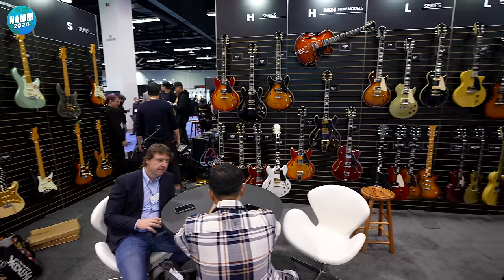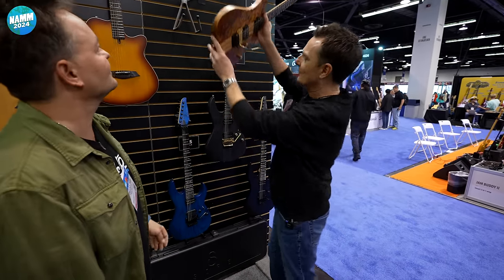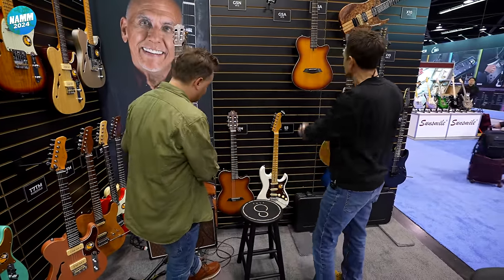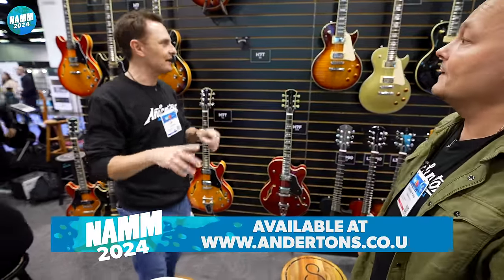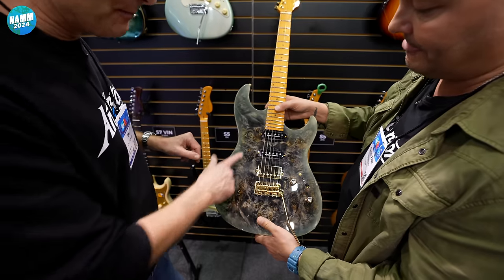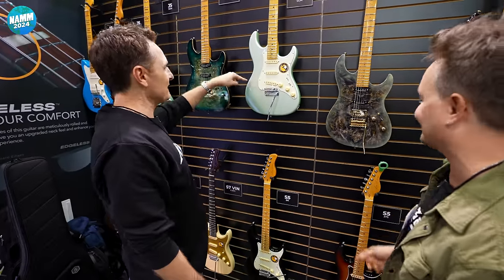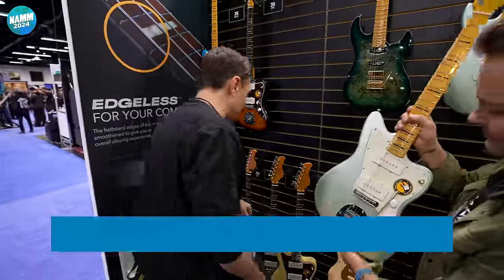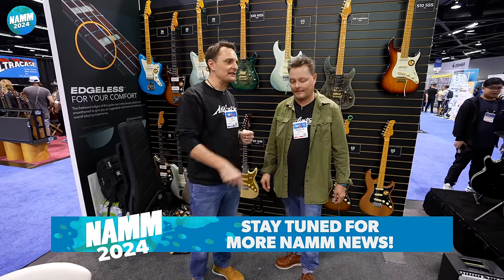Incredible NEW Sire Guitars! | NAMM 2024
👆 The Captain & Danish Pete check out Sire's new guitars!

⏰ Timestamps ⏰
» 0:00 Sire At NAMM!
» 0:47 Modern Sire Guitars!
» 1:46 Nylon-String Electro Acoustic
» 3:03 New S-Type, T-Type & Single Cut Guitars
» 6:36 New Semi-Hollow Guitars
» 7:36 More S-Type Guitars!
» 9:22 New Offset Guitars!
» 10:38 Stay Tuned For More NAMM Videos!